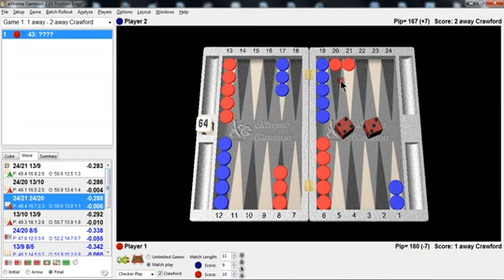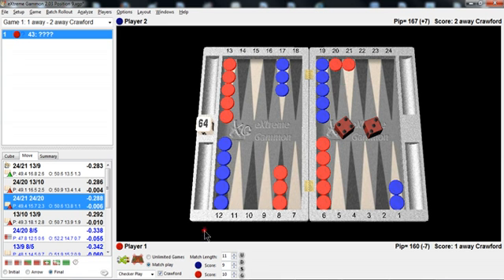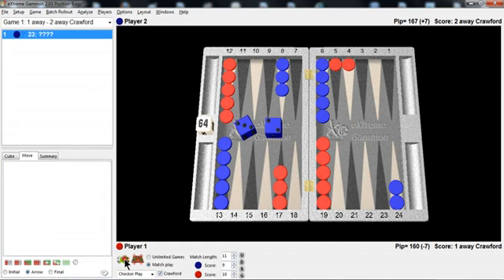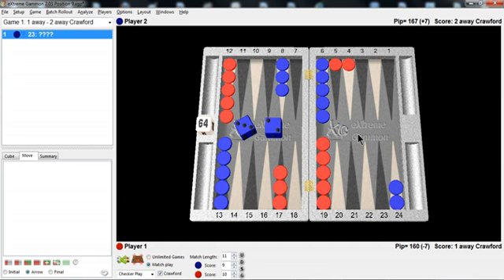USBGF A Lesson From Sly.mp4